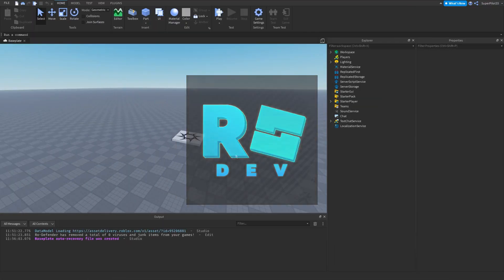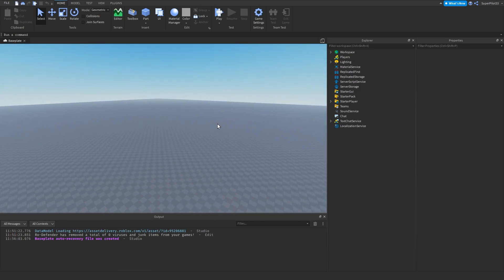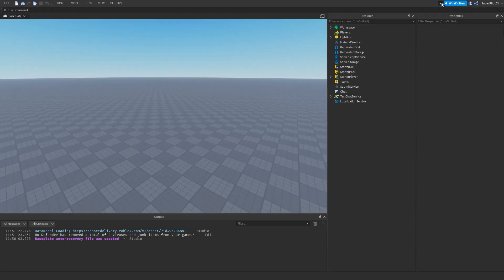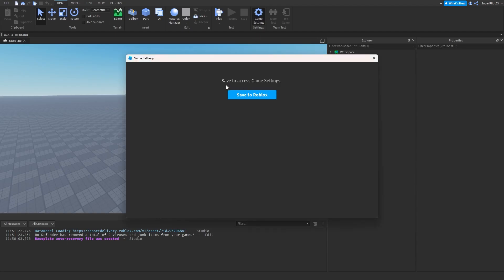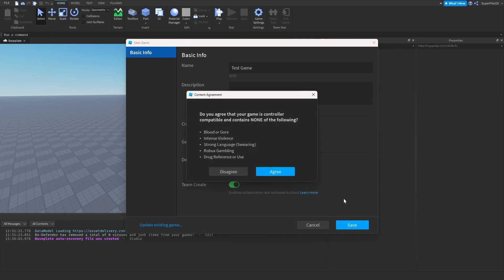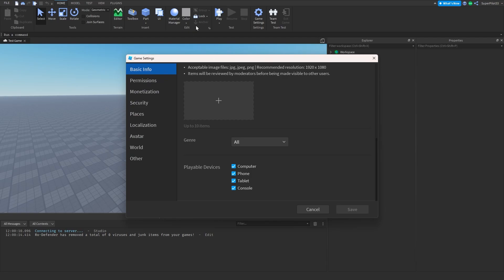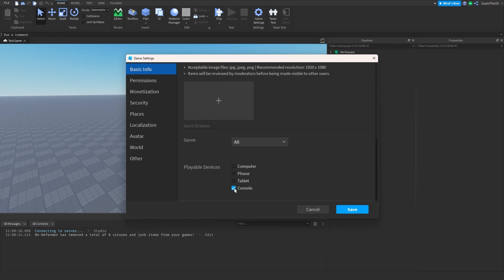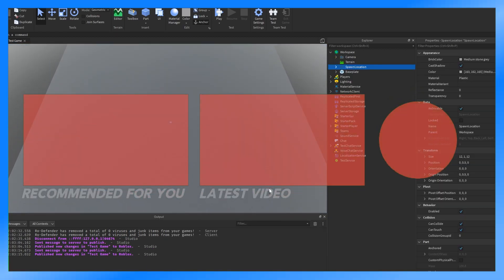How to Make a Game PC Only! (Works for Mobile, Console...)